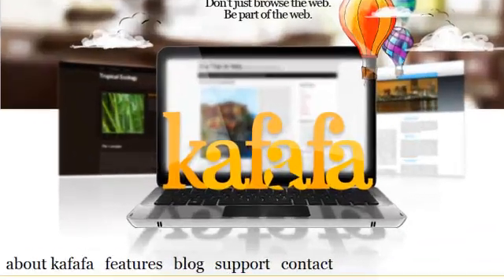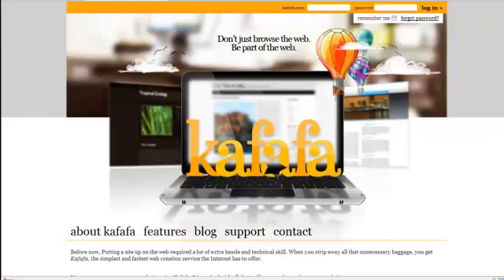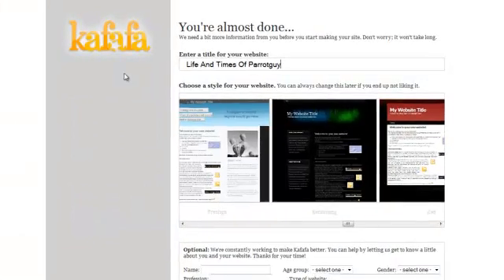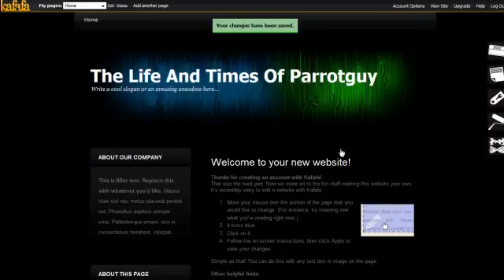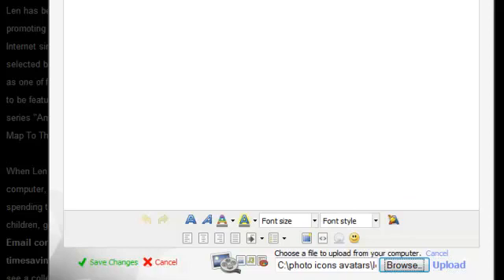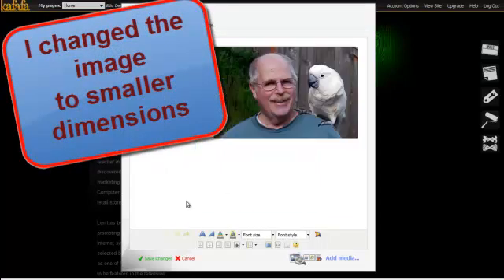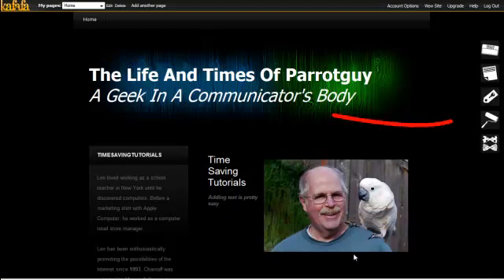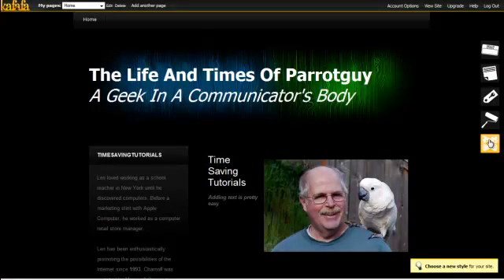Kafafa - Part One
Introduction to Kafafa - Easy Web Creation tool  Distributed by Tubemogul.